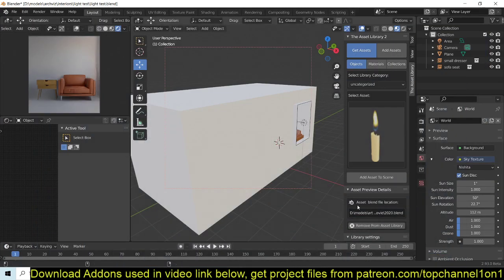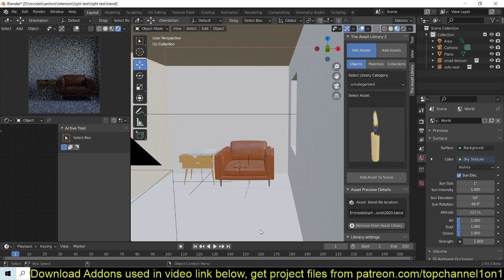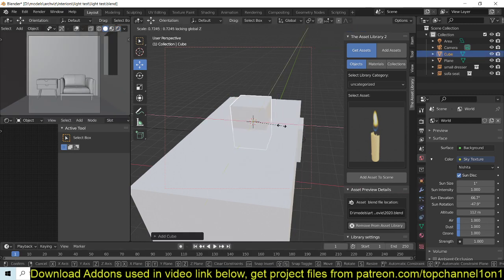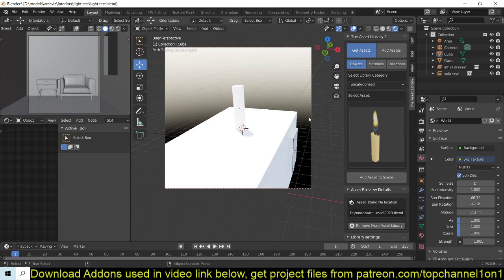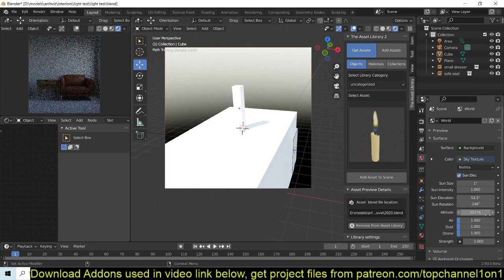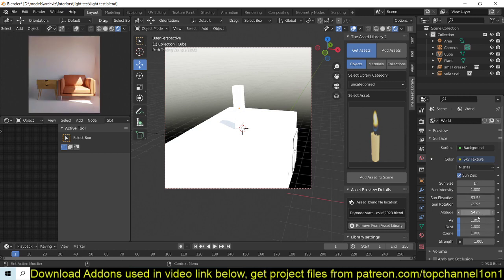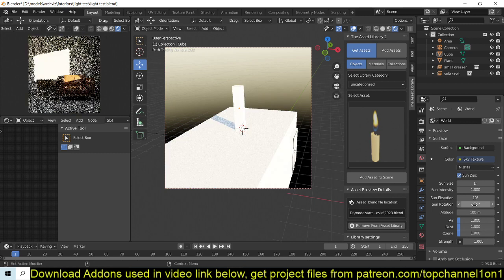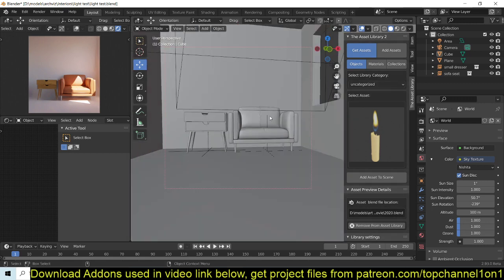Best settings and setup for the blender sky texture